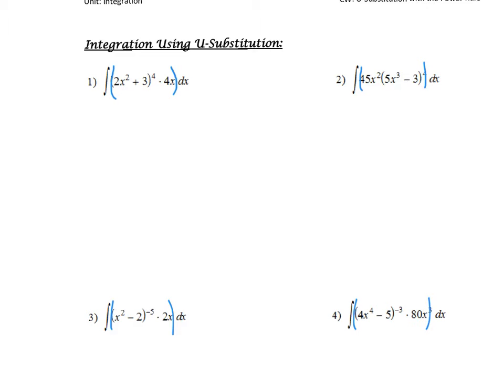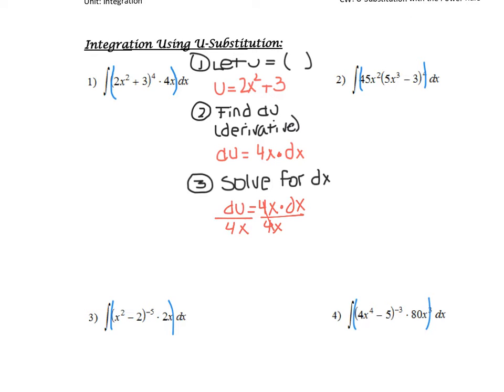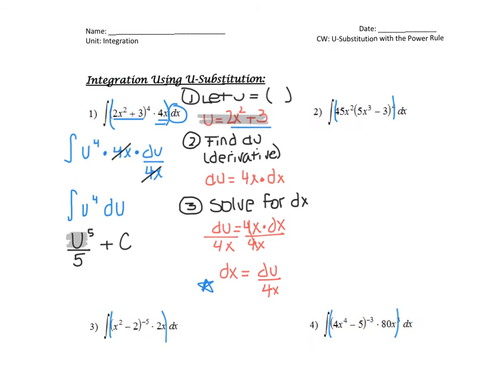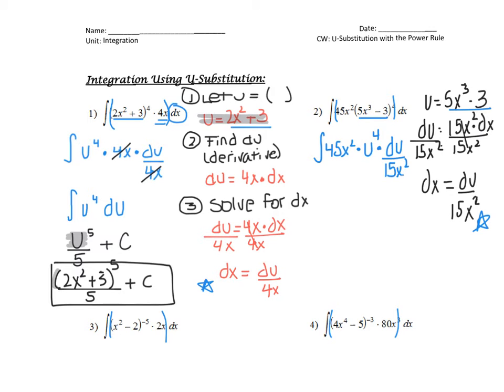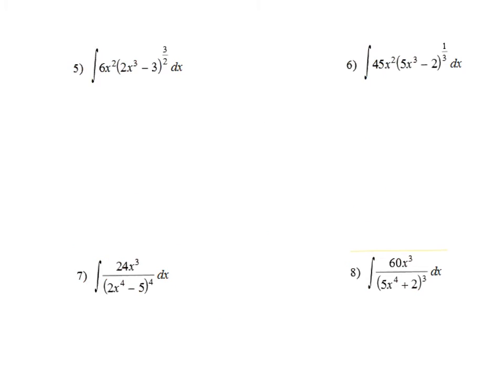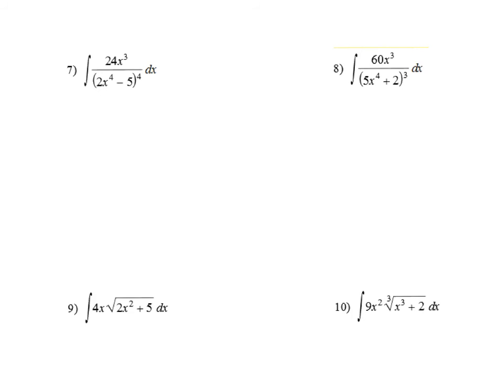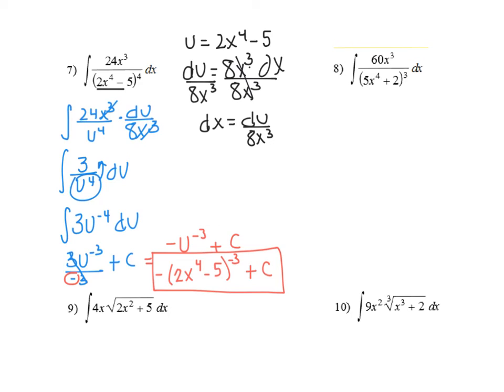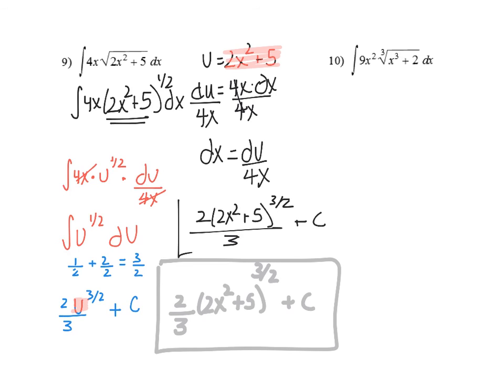Basic Integration by U-Sub